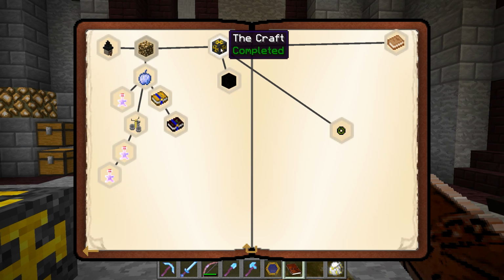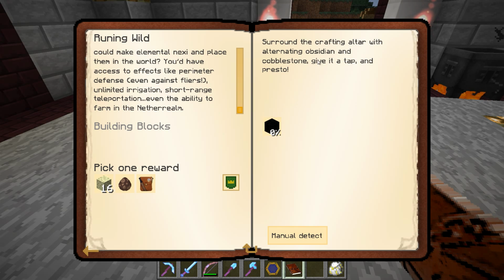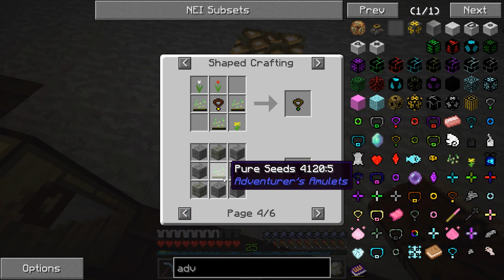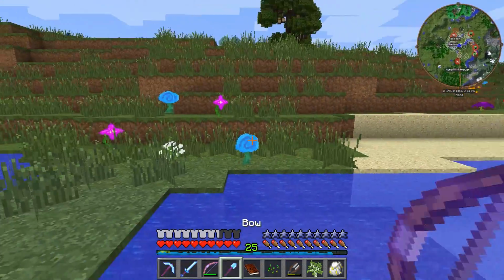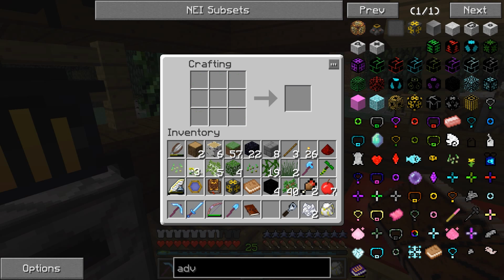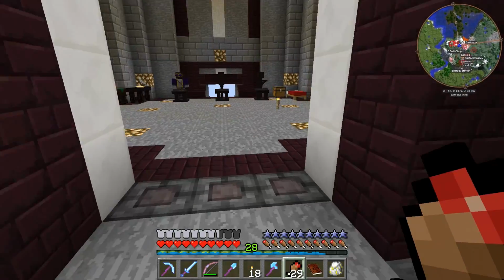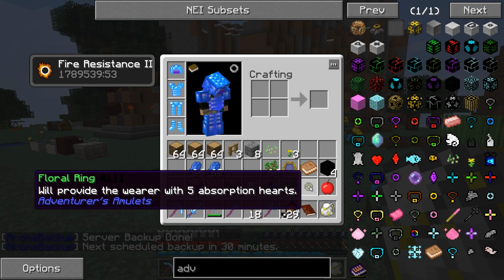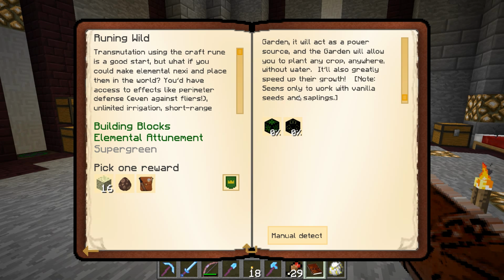Floral Ring (Minecraft Mage Quest | Part 33) [Adventurer's Amulets 1.7.10]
Doing more flower power, but this time it's not Botania, we're looking at the beginnings of some cool baubles from Adventure's Amulets.

Mage Quest is a completely magical focused modpack. Eventually, it will use Hardcore Questing Mode but that will not be implemented until Beta. Until then, we will play around and bend the world to our magical will!

Warning: This pack is still in Alpha so world ending bugs/changes are possible.

This pack contains the following mods by default:
Adventurer's Amulets - GUstoniaEagle
Archmagus - Agadar
Aroma1997 Core and Backup - Aroma1997
Automagy - Tuhljin
Bagginses - LordDusk
Blood Magic - WayofTime
Botania - Vazkii
Code Chicken Core FMP and NEI - Chicken Bones
CoFH Core and Lib - TeamCoFH
Dark Menagerie - RWTema
Green Thumb and Torchtools - Double Door Dev Team
Headcrumbs - ganymedes
IamLookingAtBlood - Pokefenn
Inventory Tweaks - Kobata
Jabba Mobius Core and Waila - Prof Mobius
Journey Map - Techbrew
Mine Menu - dmillerw
Necromancy and Ruins - AtomicStryker
NEI Addons - bdew
NEI Plugins Unofficial - tonius
Sanguimancy - Tombenpotter
Storage Drawers - jaquadro
Super Crafting Frame - Edgar Allen
Tails - Kihira
Tailsmans - Gigabit101
Thaumcraft - Azanor
Thaumcraft Mob Aspects - Parker
Thaumic Tinkerer - Nekosune and Pixlepix
Villager's Nose - StarSheep
Weeping Angels - COuntry Gamer
Witchery - Emoniph
WTP -Robosphinx